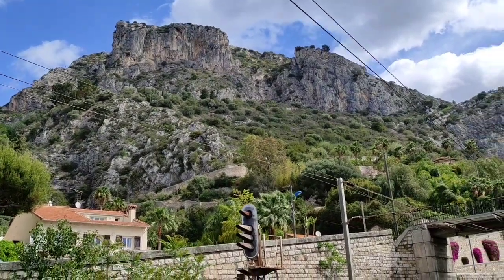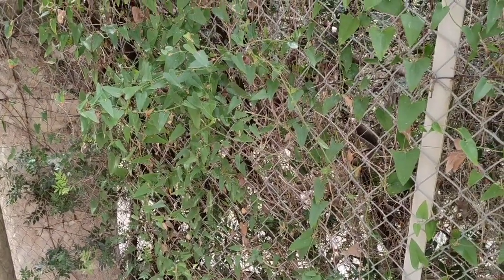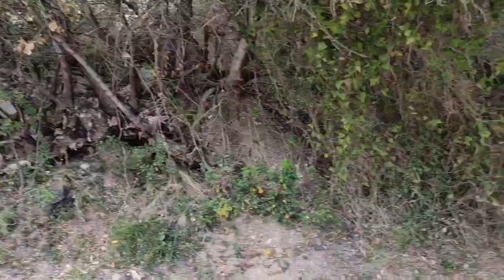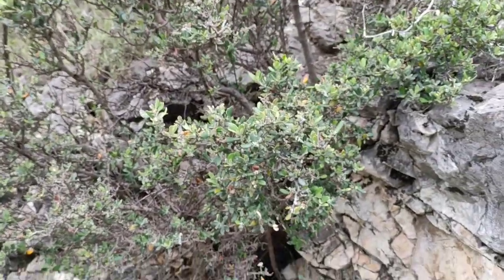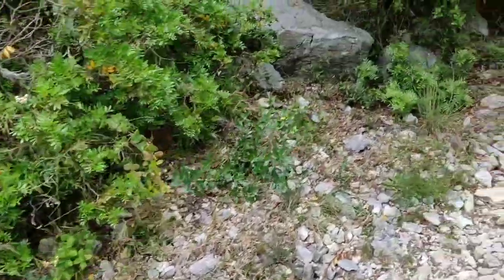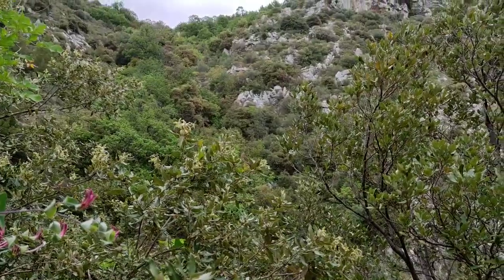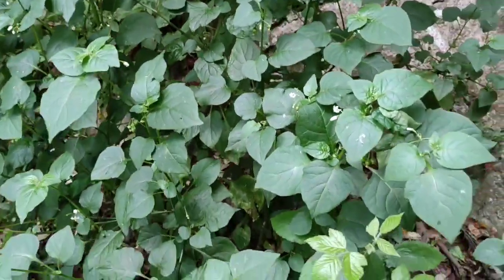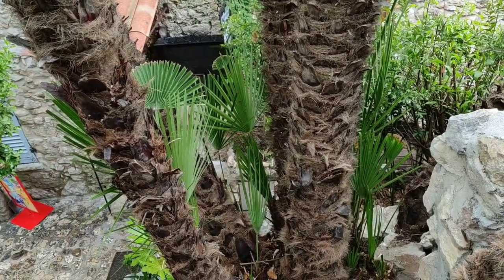Foraging Nietzsche's Trail to Eze - most beautiful Cote Azur Hike